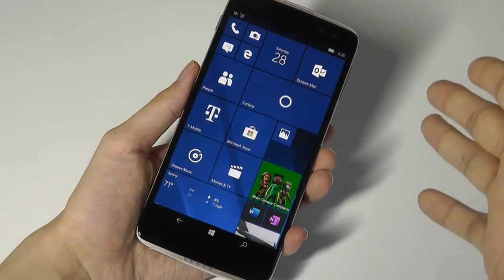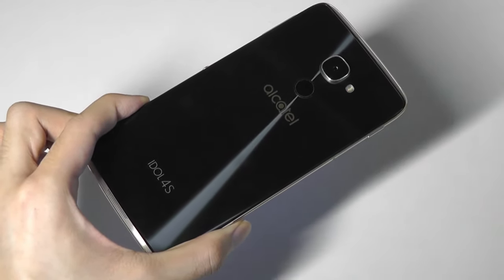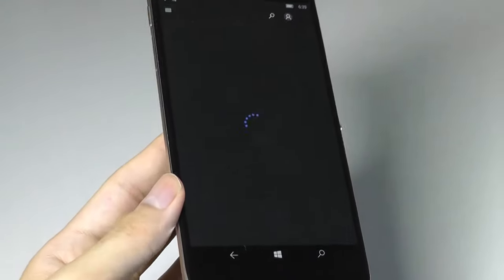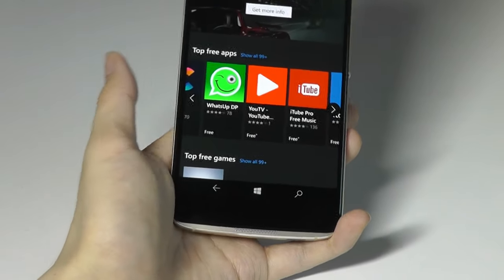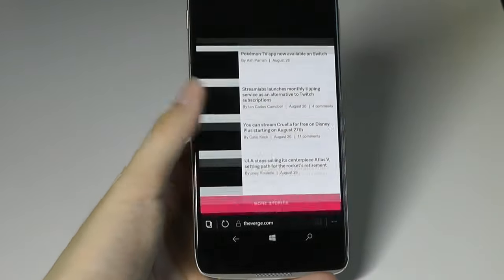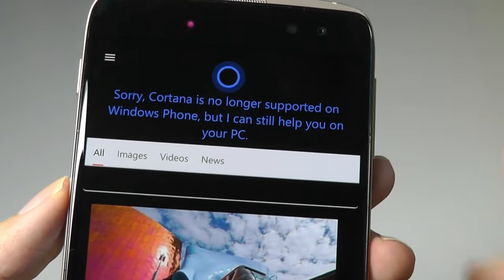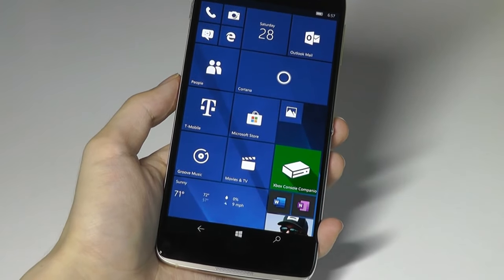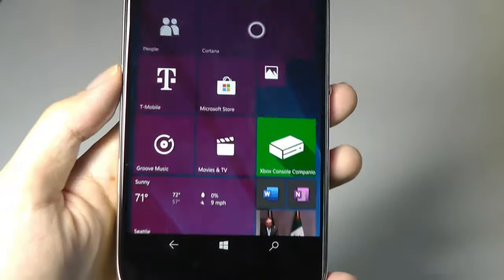Using a Windows Phone in 2021 - Still Usable? Revisited Review!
Throwback look @ Windows Phone in late 2021...

Details:
Windows Phone (WP) is a discontinued family of mobile operating systems developed by Microsoft for smartphones as the replacement successor to Windows Mobile. Windows Phone featured a new user interface derived from the Metro design language. Unlike Windows Mobile, it was primarily aimed at the consumer market rather than the enterprise market.

It was first launched in October 2010 with Windows Phone 7. Windows Phone 8 succeeded it in 2012, replacing the Windows CE-based kernel of Windows Phone 7 with the Windows NT kernel used by the PC versions of Windows (and, in particular, a large amount of internal components from Windows 8). Due to these changes, the OS was incompatible with all existing Windows Phone 7 devices, although it still supported apps originally developed for Windows Phone 7. In 2014, Microsoft released the Windows Phone 8.1 update, which introduced the Cortana virtual assistant, and Windows Runtime platform support to create cross-platform apps between Windows PCs and Windows Phone.

In 2015, Microsoft released Windows 10 Mobile, which promoted increased integration and unification with its PC counterpart, including the ability to connect devices to an external display or docking station to display a PC-like interface. Although Microsoft dropped the Windows Phone brand at this time in order to focus more on synergies with Windows 10 for PCs, it was still a continuation of the Windows Phone line from a technical standpoint, and updates were issued for selected Windows Phone 8.1 devices.

While Microsoft's investments in the platform were headlined by a major partnership with Nokia (whose Lumia series of smartphones, including the Lumia 520 in particular, would represent the majority of Windows Phone devices sold by 2013) and Microsoft's eventual acquisition of the company's mobile device business for just over US$7 billion (which included Nokia's then-CEO Stephen Elop joining Microsoft to lead its in-house mobile division), the duopoly of Android and iPhone remained the dominant platforms for smartphones, and interest in Windows Phone from app developers began to diminish by mid-decade.

Microsoft laid off the Microsoft Mobile staff in 2016, after having taken a write-off of $7.6 billion on the acquired Nokia hardware assets, while market share sunk to 1% that year. Microsoft began to prioritize software development and integrations with Android and iOS instead, and ceased active development of Windows 10 Mobile in 2017. The platform was declared end of life on January 14, 2020.

Device as shown: Alcatel Idol 4S Windows 10 Mobile OS Smartphone
5.5" Full HD AMOLED display
21MP low light autofocus camera
64GB storage/expandable to 128GB via microSD
GSM Unlocked network: 850/900/1800/1900, UMTS 2/4/5, LTE 2/4/12
Chipset Qualcomm MSM8996 Snapdragon 820 (14 nm)
Windows 10

Perfect amount of unreal The Alcatel IDOL 4S is a high-powered, multi-purpose phone designed for the boardroom and beyond. It delivers indispensable business features like Windows 10 and Microsoft Continuum, which give it PC-like power. In the box: Alcatel IDOL 4S Quick start guide Quick charge compatible Data cable

Featuring Award-Winning JBL Audio by Harman IDOL brings an amazing on-the-go music experience! With front-facing Dual 3.6-watt speakers enhanced by Waves Audio technology JBL stereo speakers IDOL 4 series packs professional audio quality to the palm of your hand for true-to-life sound.

Alcatel IDOL 4S: The Perfect Amount of Enticing
Pairing the perfect balance of superior performance and design, the Alcatel IDOL 4S combines high-end form and function in a value-packed smartphone. Enjoy its timeless design and premium experience thanks to a 2.5D glass body and full metallic frame that provide for an elegant look and feel.

With an immersive 5.5-inch QHD 2K AMOLED display, IDOL 4S delivers better viewing, even in direct sunlight and the dual 3.6-watt JBL certified speakers with Hi-Fi audio pump out clear and loud audio. And with Waves Audio technology, you’ll always have the best audio tuning for listening to music or watching movies.

Timeless Design. Brilliant Display
The IDOL 4S comes with a black 2.5D glass body and full metallic frame, redefining modern elegance in a value-focused smartphone design. This feature packed device also has a 5.5-inch Quad-HD AMOLED display, offering a vivid user experience with better power consumption and easy to read viewing angles; even in direct sunlight.

All-Day Battery Featuring Quick Charge
IDOL 4S is ready to go all-day, with a reliable 3,000mAh battery that gives you 420 hours of standby time and 800 minutes of talk time and Quick Charge for recharging and getting back on-the-go quickly (About 90-minute charge time).